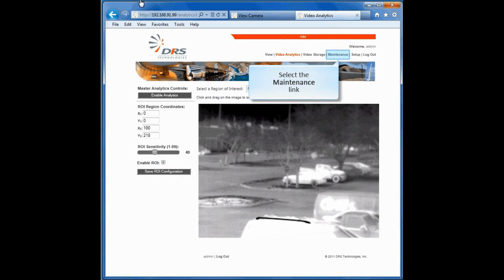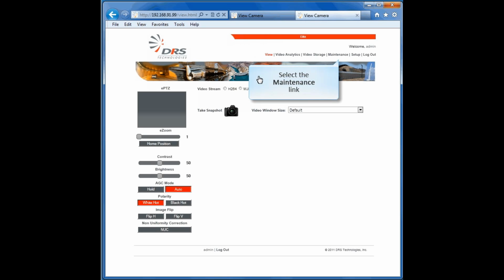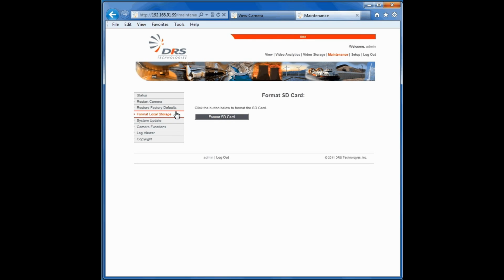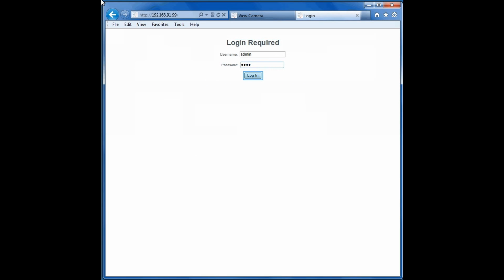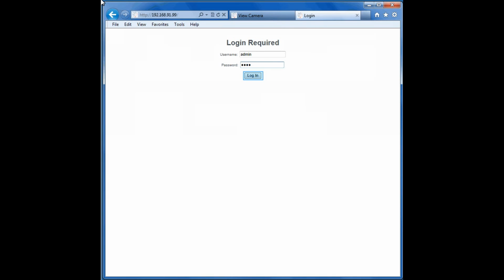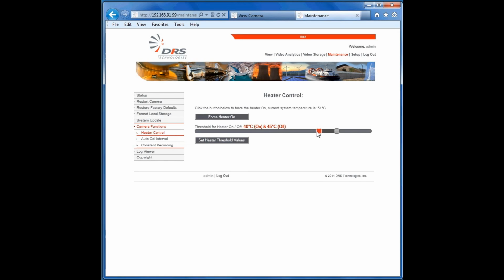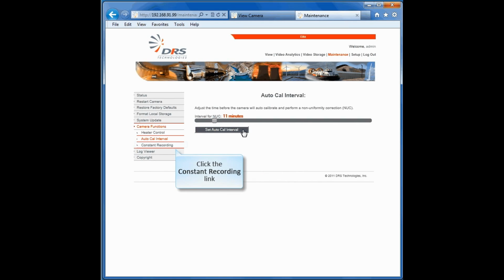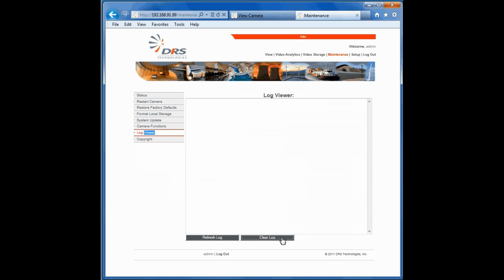Software Configuration Module 3 - DRS WatchMaster® IP Elite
In this module, you'll learn about the camera maintenance functions, including how to: upload firmware; record video; restart the camera; restore the camera to factory default settings; and control the heater and calibration of the camera.